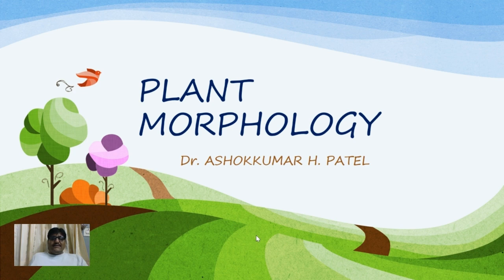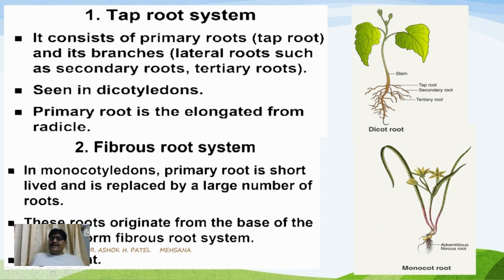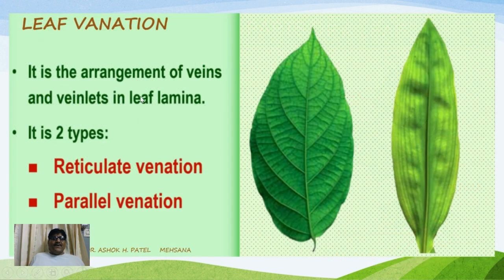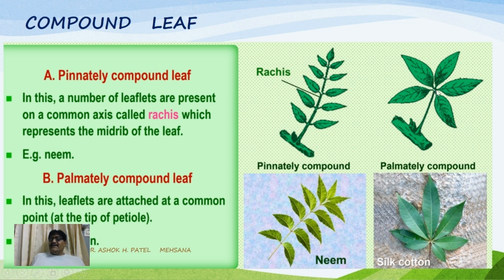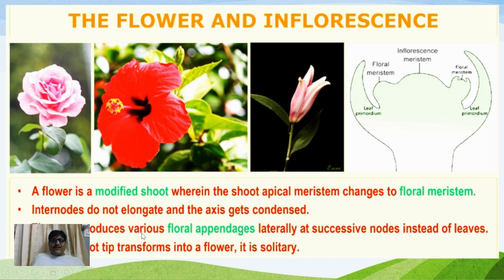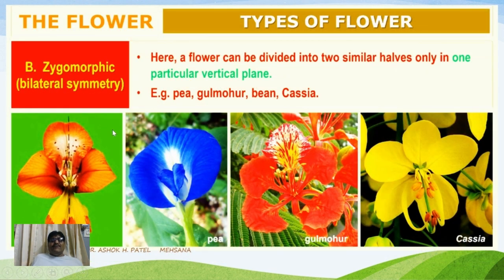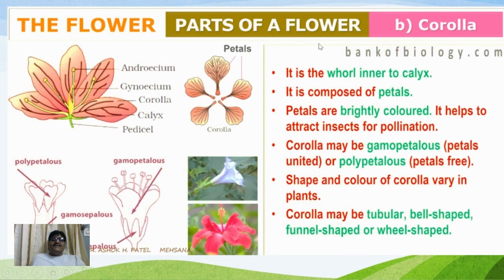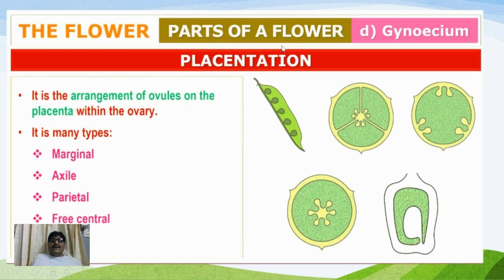120/228 DR. ASHOK H. PATEL